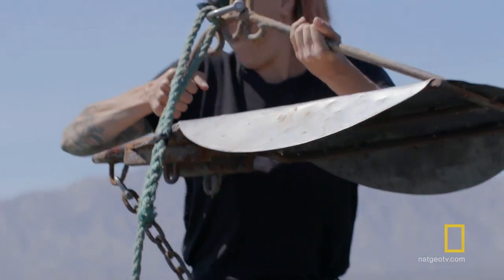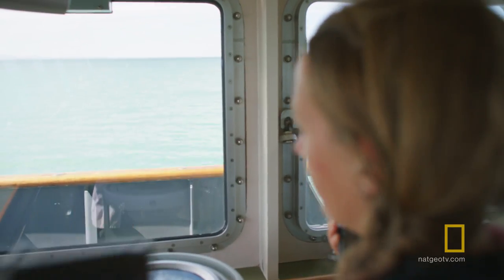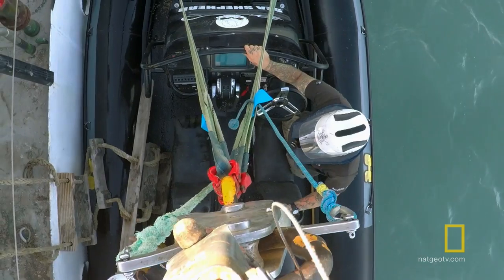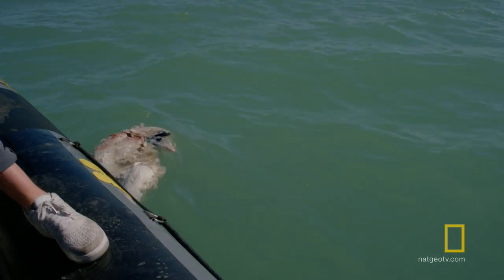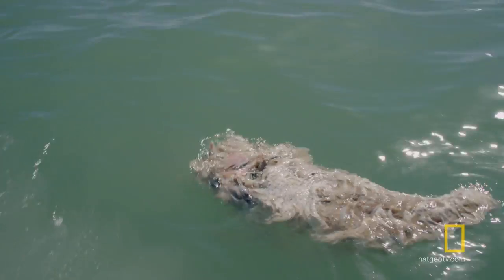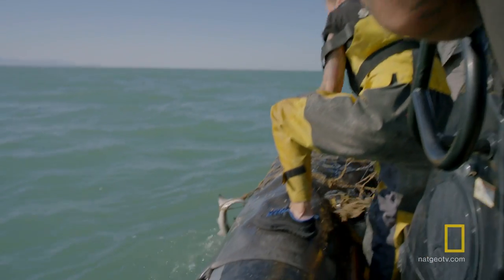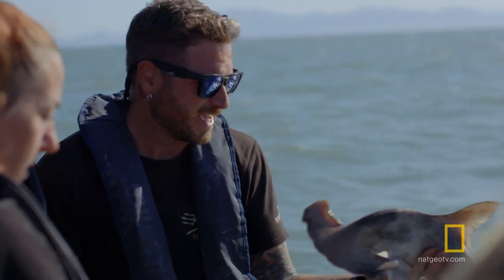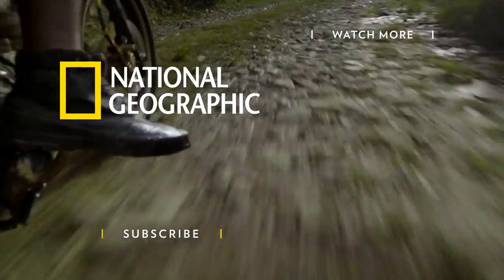Defending Marine Wildlife | Explorer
In their mission to stop fishing of the endangered totoaba fish, the Sea Shepherd crew finds other animals caught up in fishing nets.

About Explorer:
Explorer, the longest-running documentary series in cable television history, honored with nearly 60 Emmys and hundreds of other awards, continues as a series of major specials on the National Geographic Channel. In the course of more than two thousand films, Explorer has taken viewers to more than 120 countries, opening a window on hidden parts of the world, unlocking mysteries both ancient and modern, and investigating stories of science, nature, and culture.